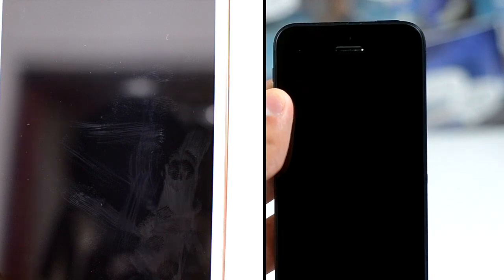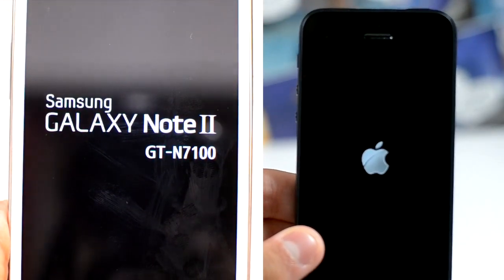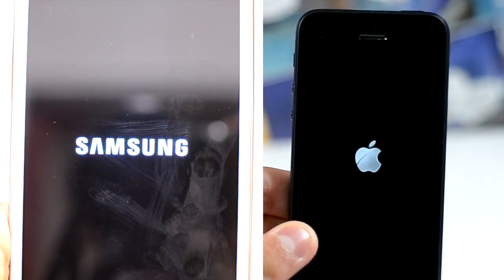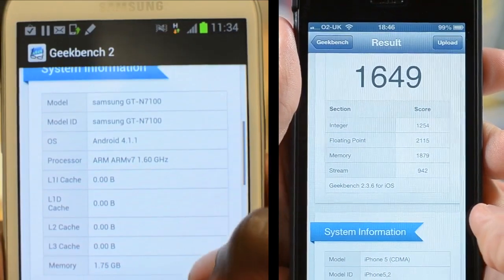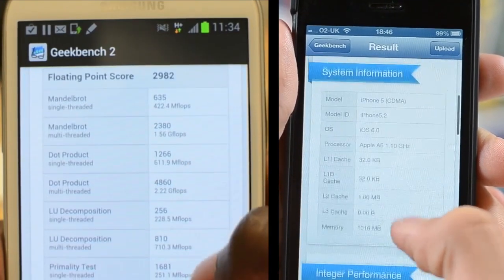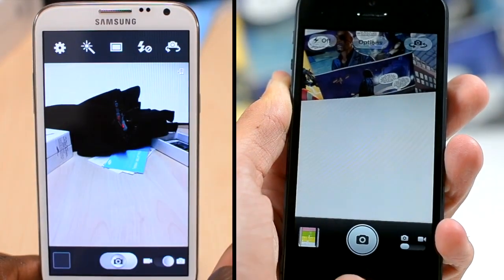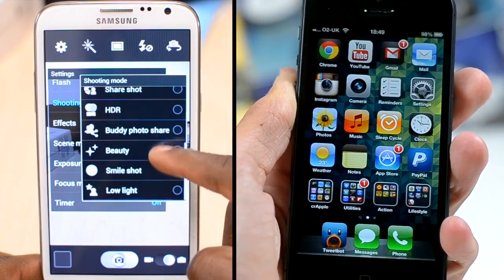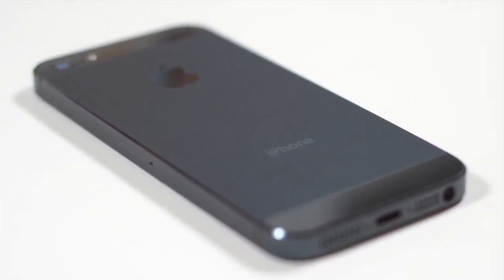iPhone 5 vs. Samsung Galaxy Note 2 Review - Speed Test Comparison!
Tom_Rich_